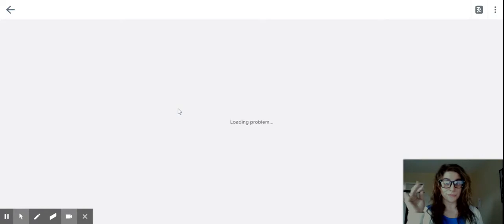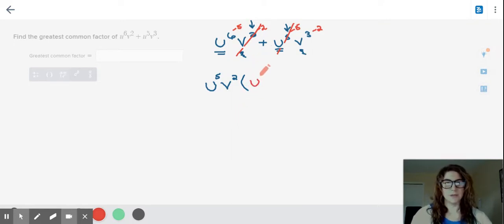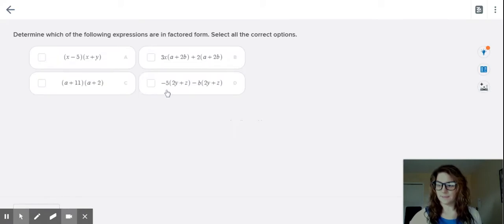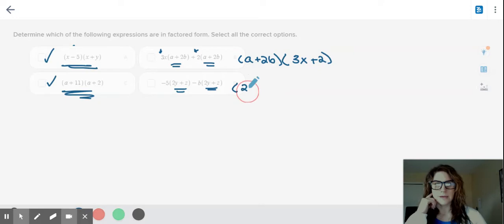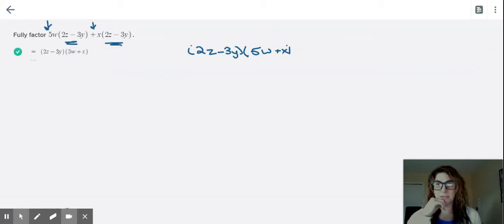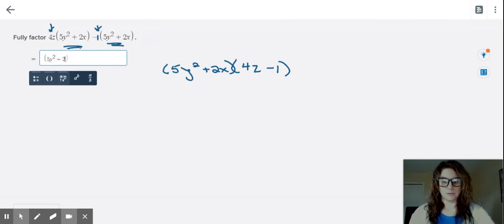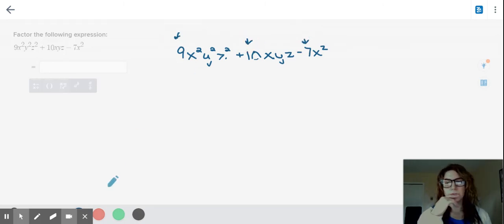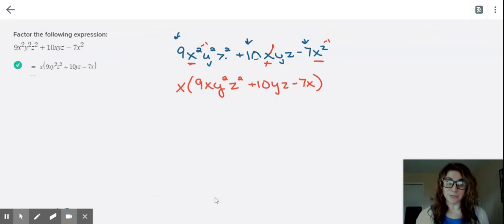Factoring Review Top Questions Wrong :: Insights :: Mathspace